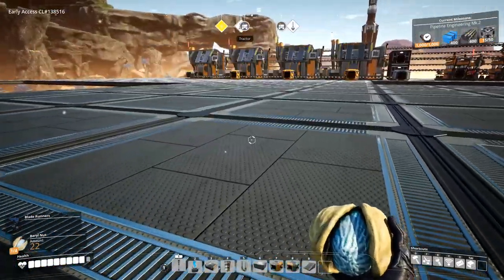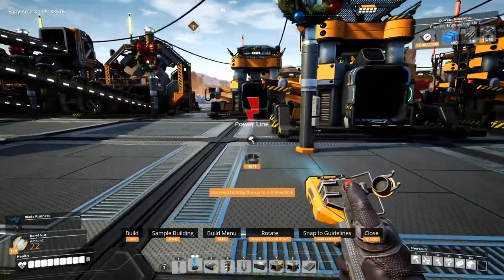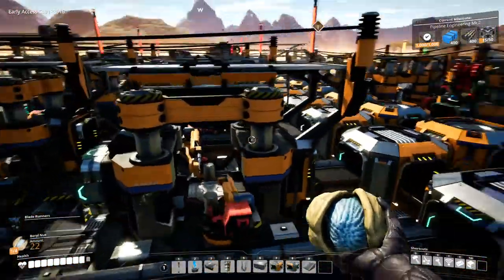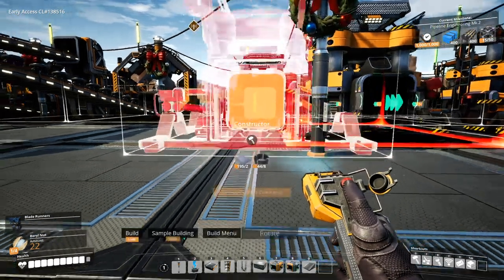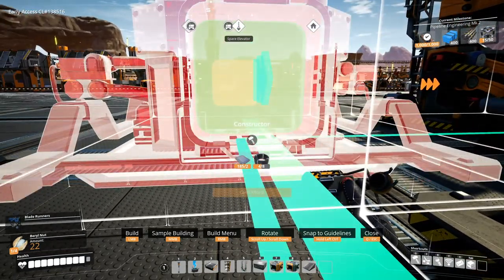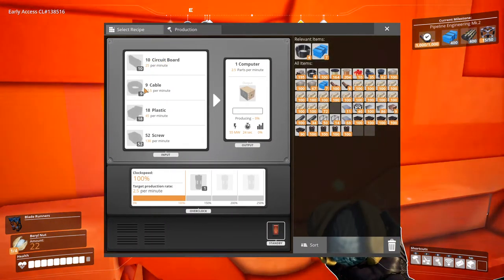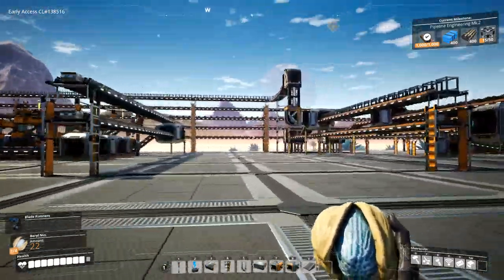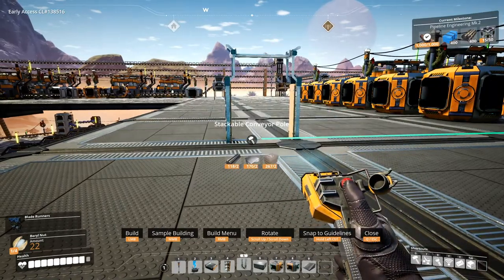Cables and Screws - Let's Play Satisfactory Update 3 Part 77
In part 77 of this let's play of Satisfactory Update 3, I manufacture two more products needed for Computers on the third floor of the factory: Cables and Screws. My original Screw production on the first floor is tied up with products on the seconds floor, and is not as efficient as I would have liked, so like with Heavy Modular Frames, I'm dedicating Screws to Computers.